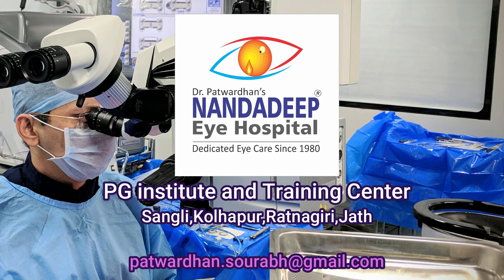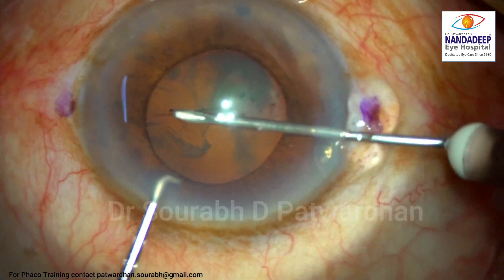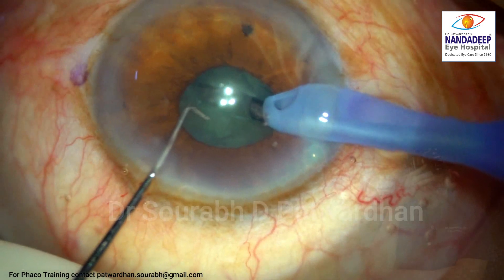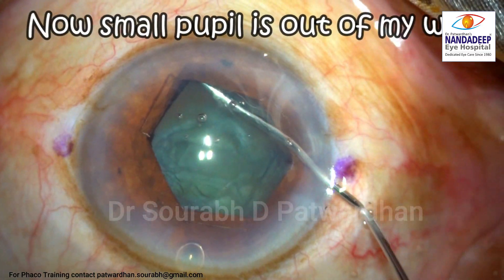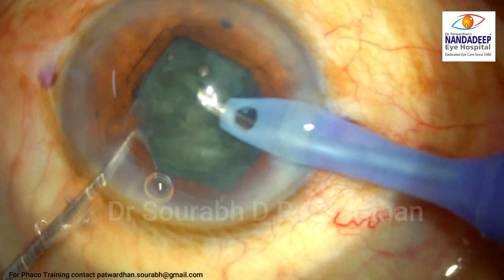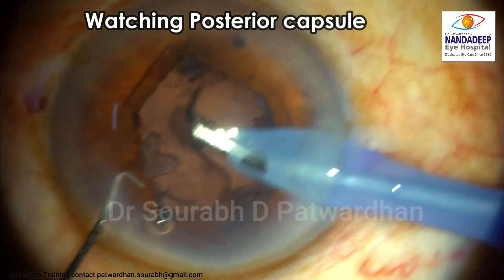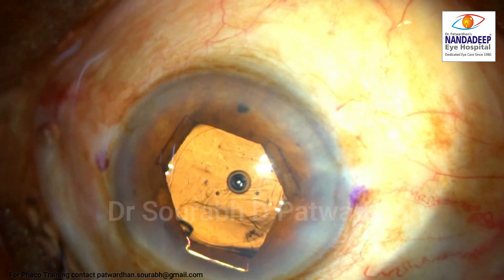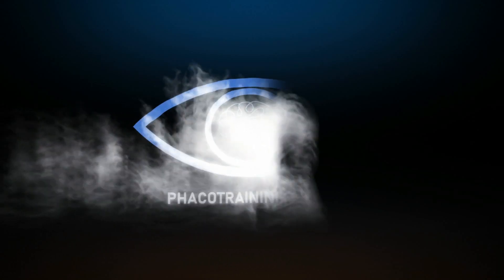Commented 40 Small pupil is not an excuse for complication Dr Sourabh Patwardhan